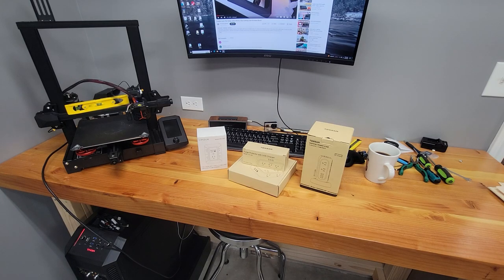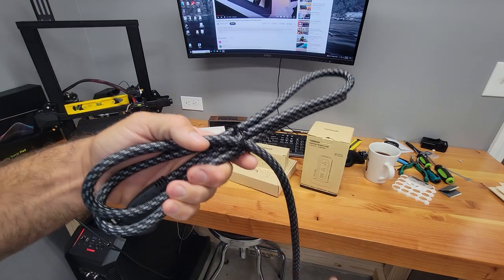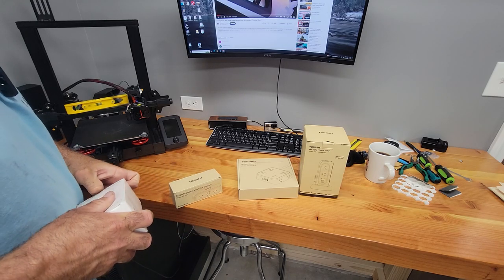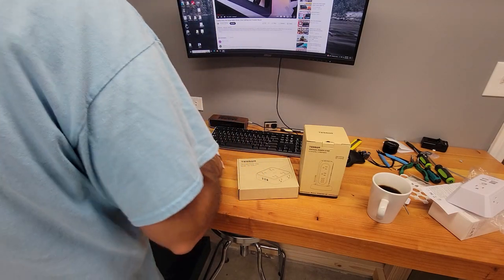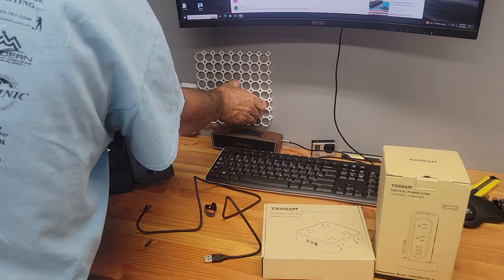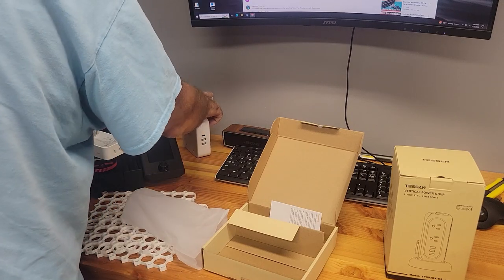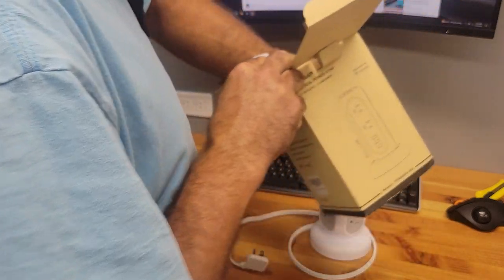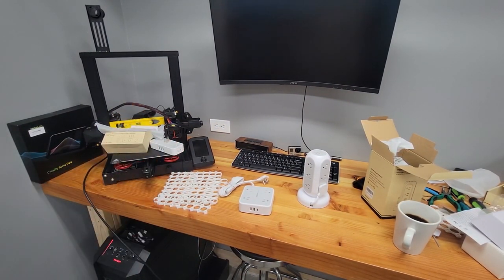Workshop Series: Power Delivery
Workshop Series:
In the workshop series I am transforming my basement workshop from a catch-all to an organized work area that hopefully makes me more productive when I am down there. I am using my 3D printers to make a Multiboard wall to help with hanging stuff out of the way, and well frankly. it just looks cool too.

Chapters:
0:00 Beginning
1:35 Power Strips
11:30 Decision Made